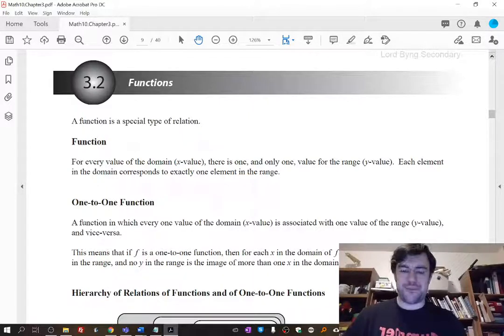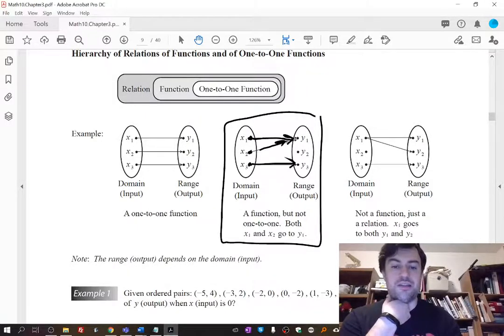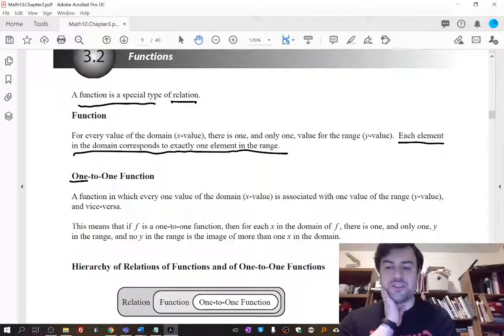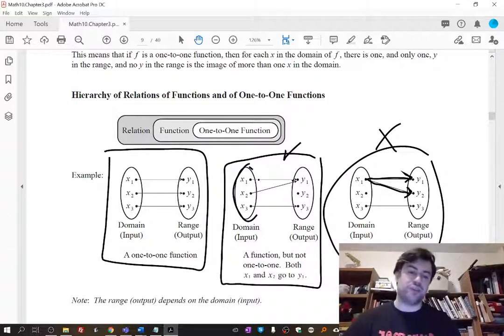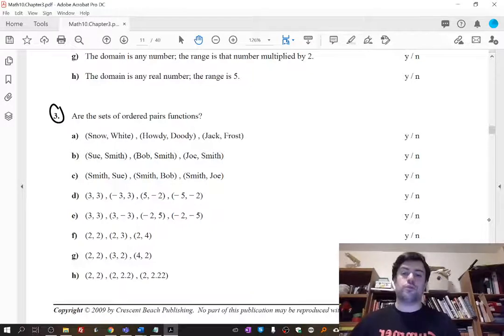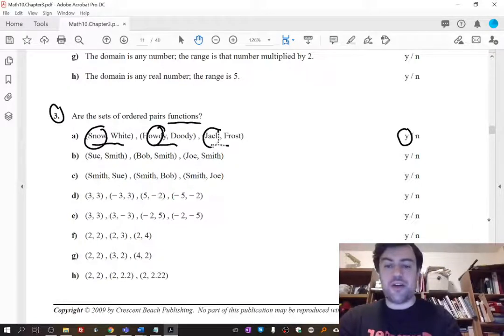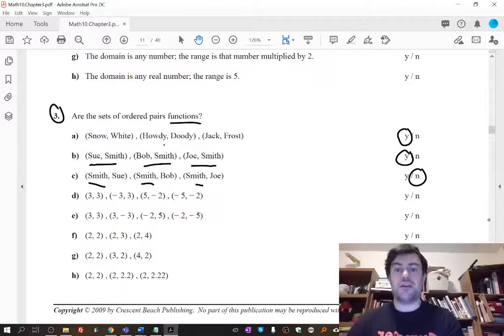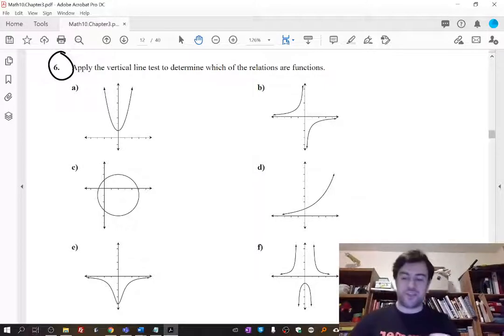Math 10 3.2 Part 2